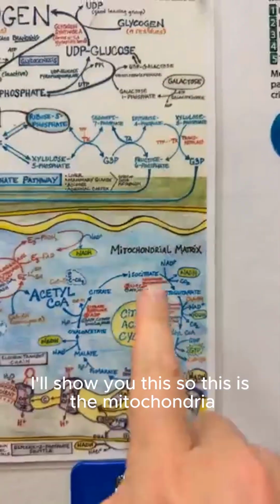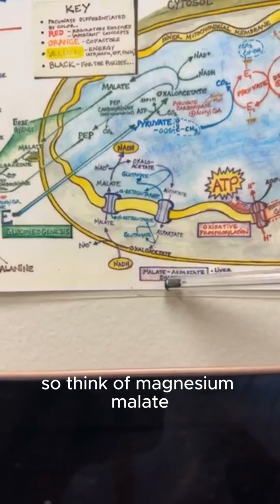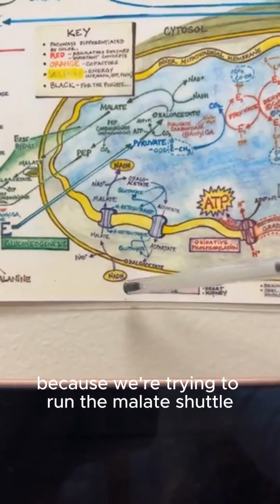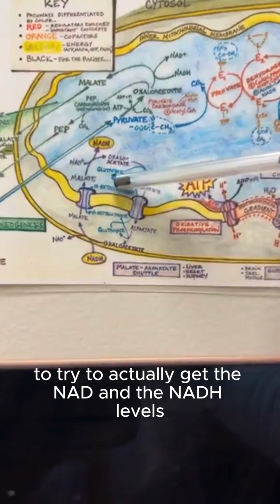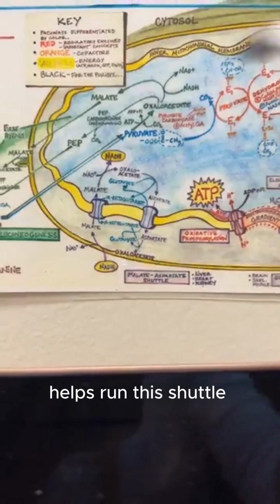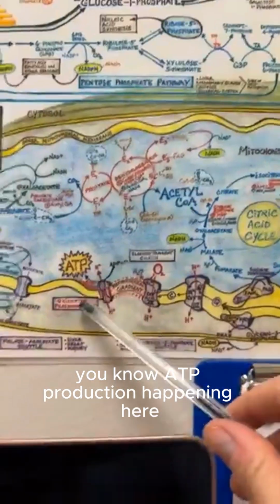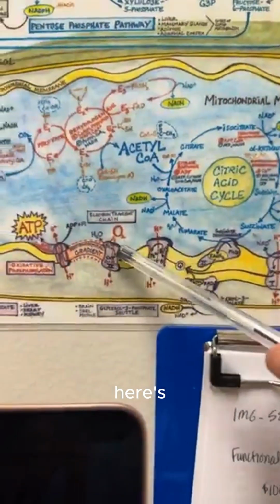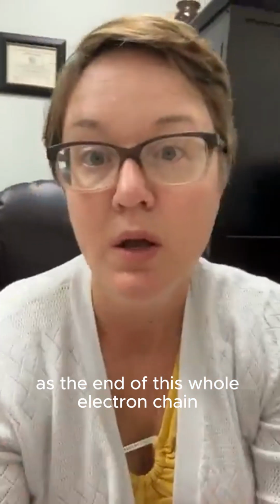A Deep Dive into Methylation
Welcome to an insightful exploration of methylation! 🔬 In this video, we'll unravel the complex layers of methylation, diving deep into its biochemistry and its critical role in health and wellness.

🔍 What You'll Learn:

Folate Fundamentals: Discover how folic acid depletion impacts methylation and why methyl folate is crucial for DNA replication and gene regulation.
Methylation Mechanics: Understand the process of methylation, including how adding a methyl group to folate forms methylfolate, and how this affects cellular functions.
Epigenetics Explained: Explore how methylation acts as an epigenetic switch, influencing gene expression and cellular processes.
Gene Mutation Impact: Learn how certain gene mutations can complicate the activation of methylation pathways.
The Ammonia Pathway: Delve into the ammonia pathway's role in methylation and overall health.
B Vitamins: Gain insights into the role of B vitamins in supporting effective methylation.
Methylation & Anxiety: Uncover the connection between methylation imbalances and anxiety, and how addressing these issues can support mental well-being.
This video is designed for anyone interested in understanding the intricate relationship between biochemistry and naturopathic approaches to health. Whether you're a health professional or simply curious about the science behind methylation, you’ll find valuable insights and practical tips.

Thank you for joining us on this deep dive into the fascinating world of methylation! 🌟🌱